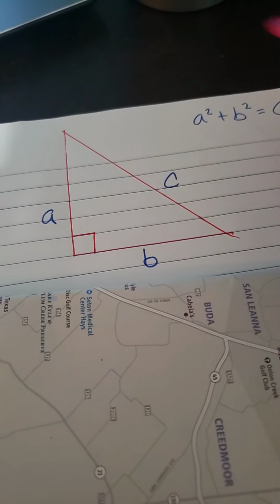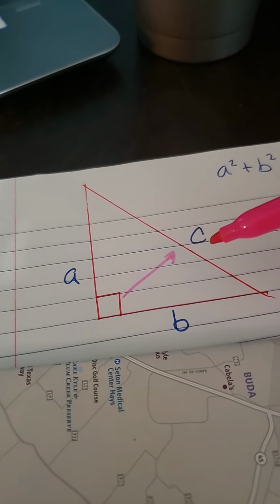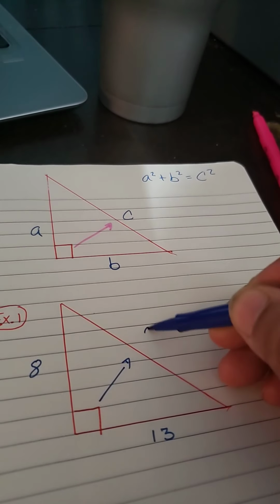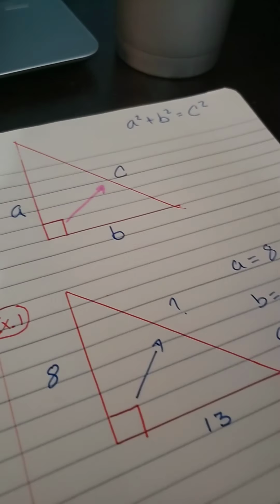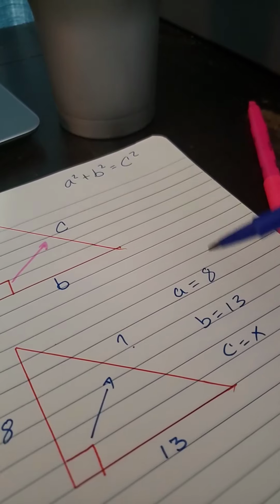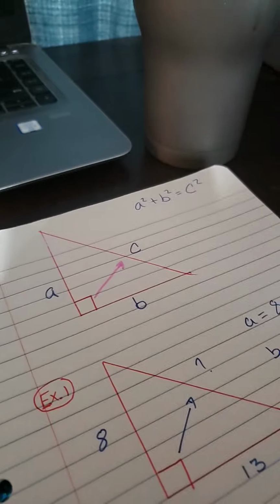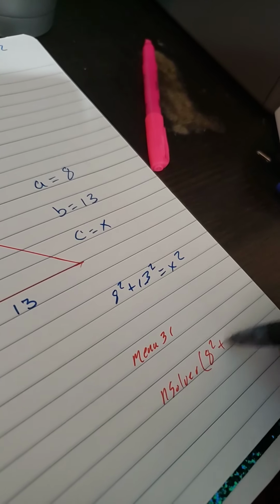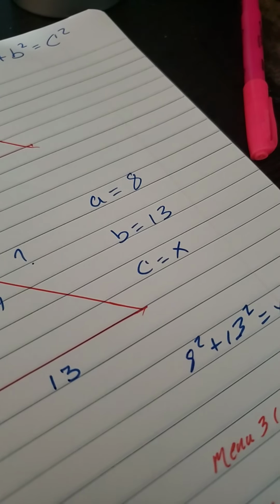Pythagorean Theorem Solving for c April 2, 2020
Pythagorean Theorem Solving for c